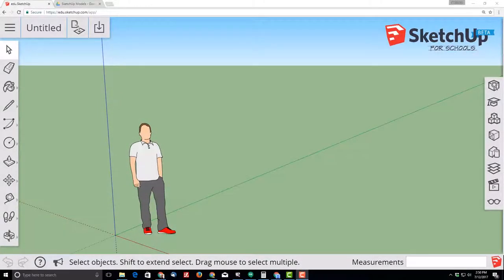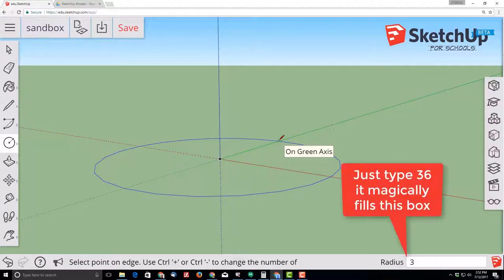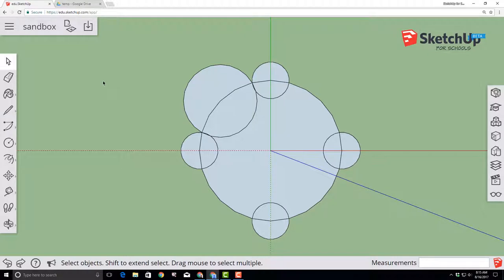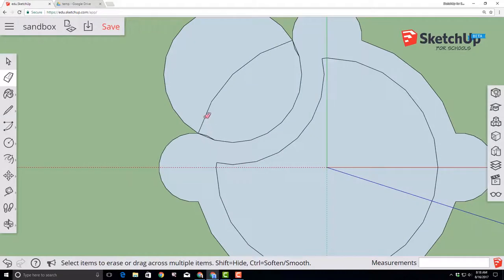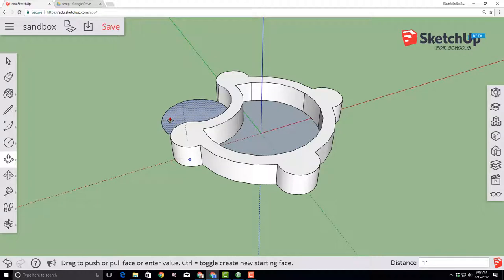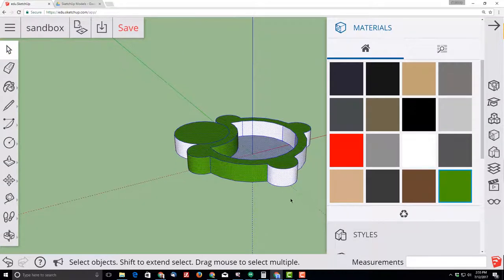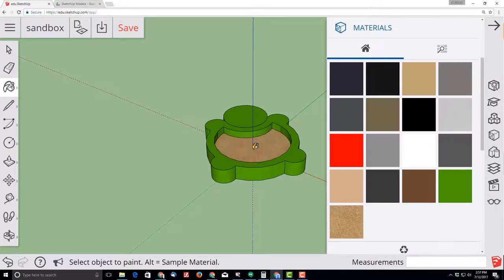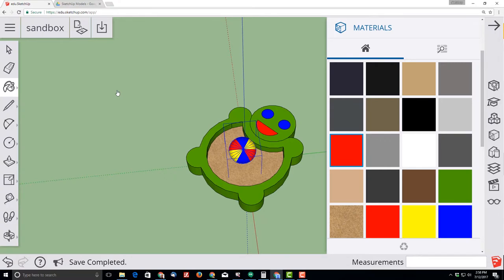BEGINNER How To Make a Turtle Sandbox